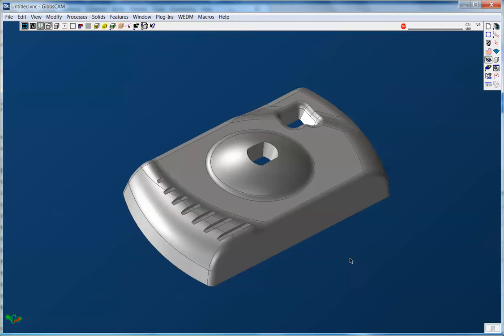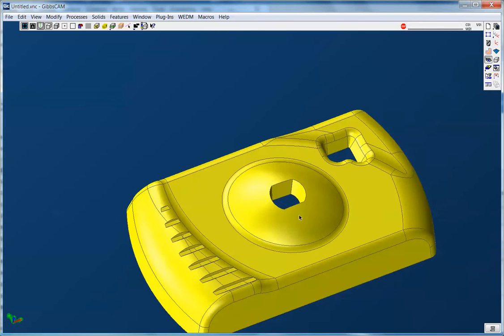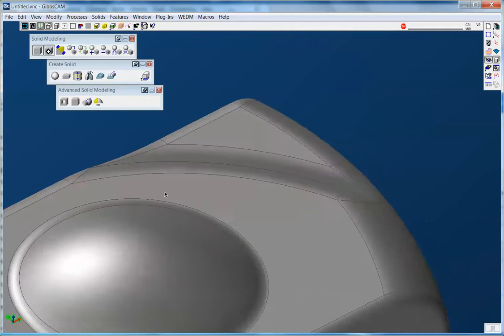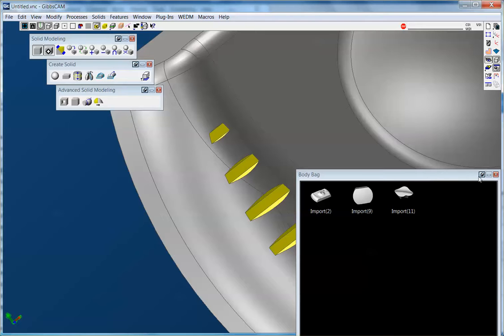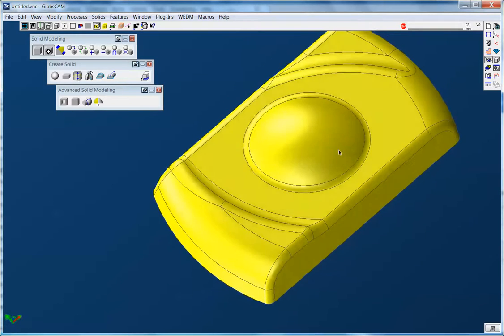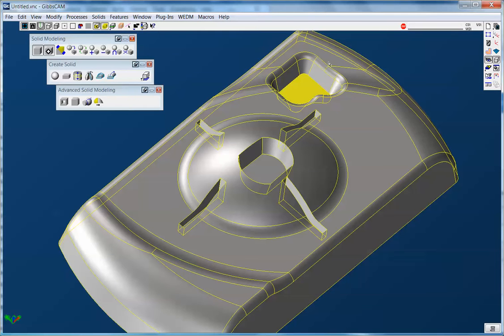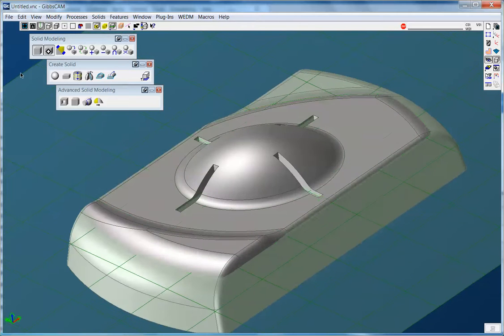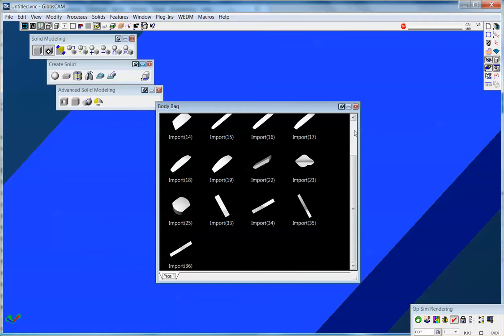Complex Modeling Tools in GibbsCAM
Creating Core and Cavity components from camera body using GibbsCAM Advanced Solid Modeling Tools.